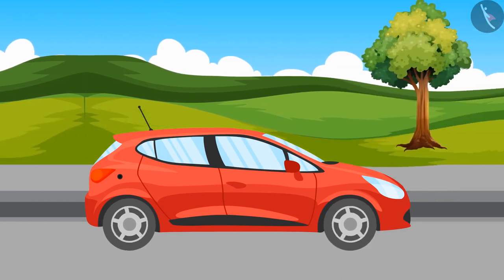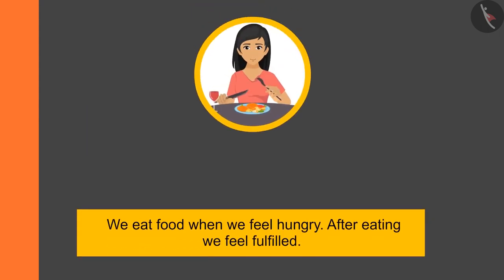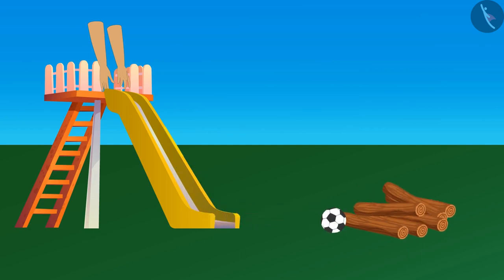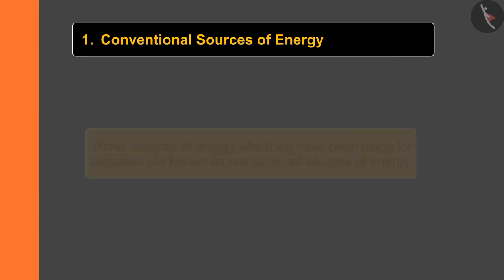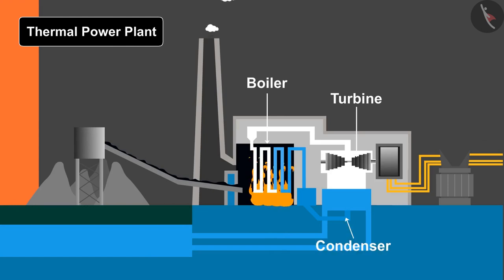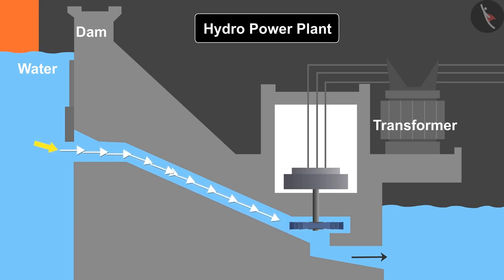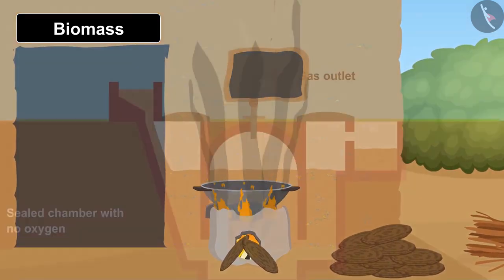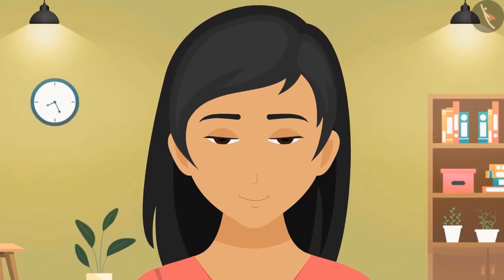Conventional Sources of Energy | Part 1/1 | English | Class 10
Class 10 | NCERT | Conventional Sources of Energy | Part 1/1 | English | Class 10 | Sources of Energy | Our Environment

In this video, we will study about Sources of Energy.